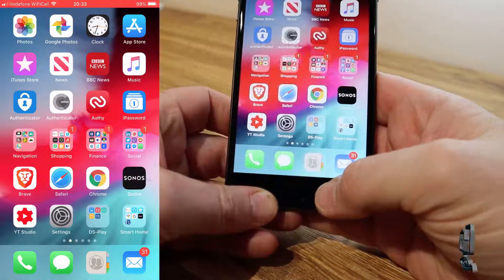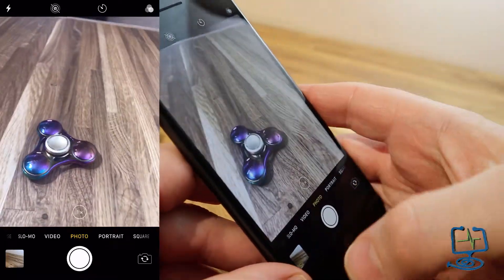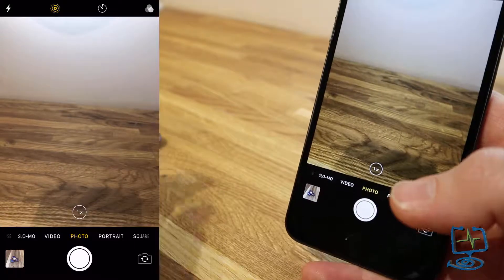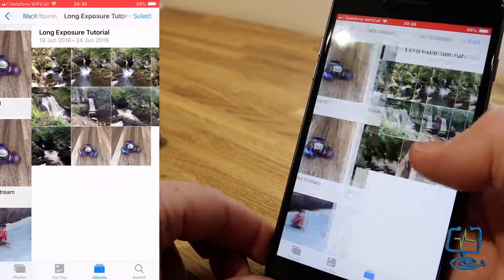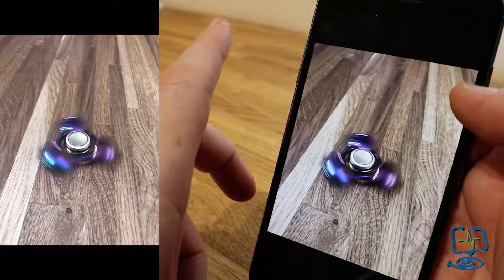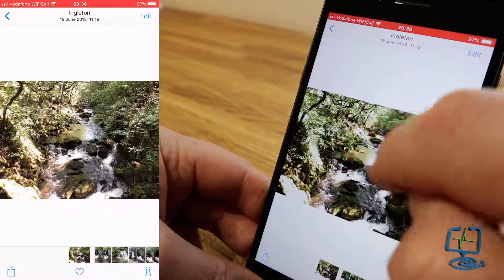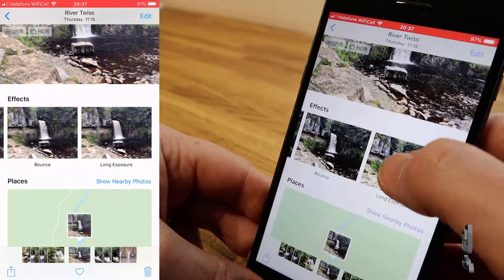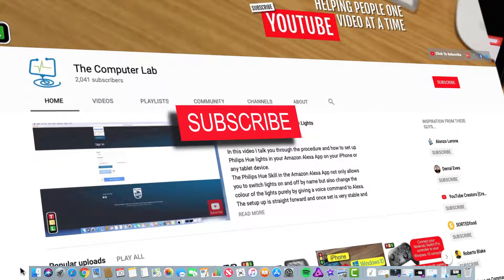📲 Perfect Long Exposure Photographs Using Apple iPhone iOS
This video will show you a neat iPhone Photography trick called Long Exposure, Long exposure shots have been a technique of established photographers for years, Apple brought Long Exposure to the iPhone a while back now - its available to all iPhone users that use any of these handsets.

- iPhone Xs
- iPhone XR
- iPhone X
- iPhone 8 Plus
- iPhone 8
- iPhone 7 Plus
- iPhone 7
- iPhone 6s Plus
- iPhone 6s
- iPhone SE

The technique of using long exposure shots on iPhone is the same as with a normal camera you try to keep the camera fixed (ideally on a tripod) then have a mixture of fixed scenario and a moving part of the photo the camera then takes an extended (length) photo or in the iPhones case for Long Exposure a multitude of shots the merges the moving part to give a blur effect which works really well say with waterfalls or Neon lights at night.